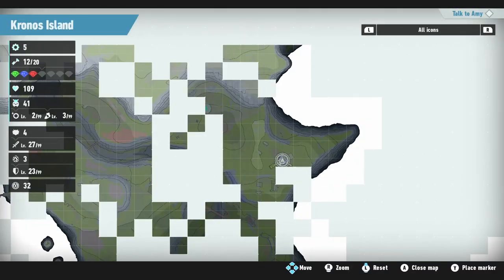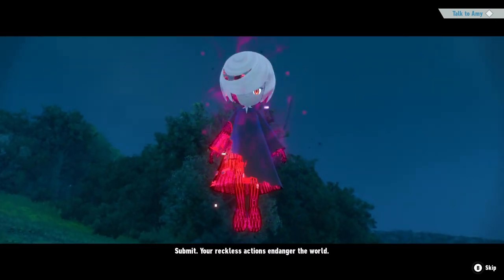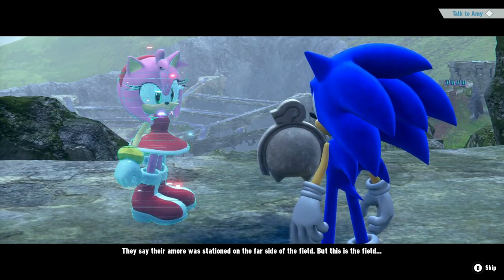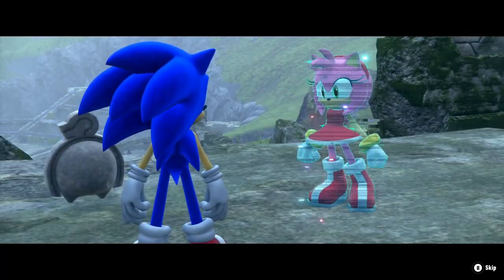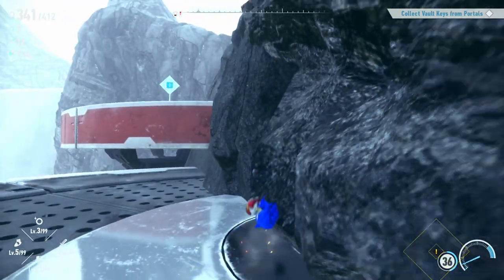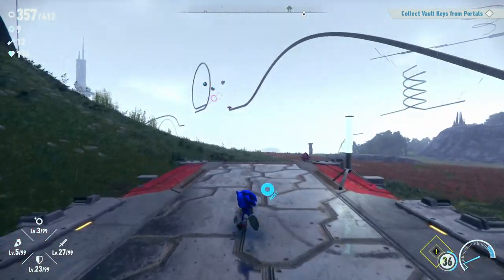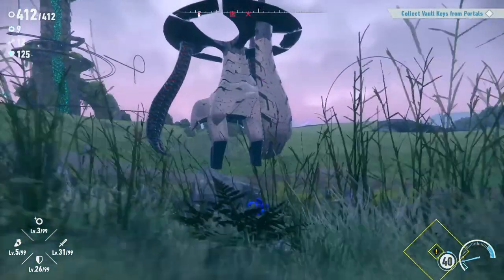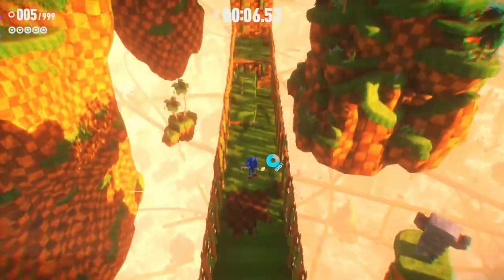Sonic Frontiers Part 6: Starlight Open Zone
The colours feel so right. I've never felt like this, I'll keep on running.